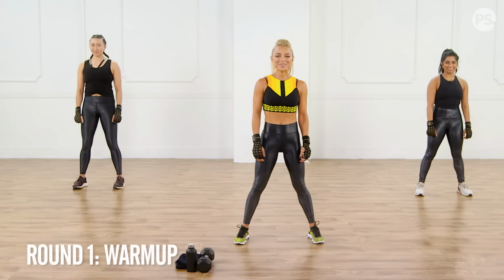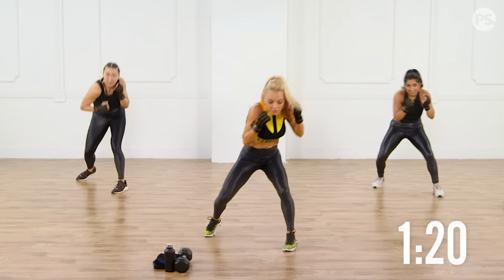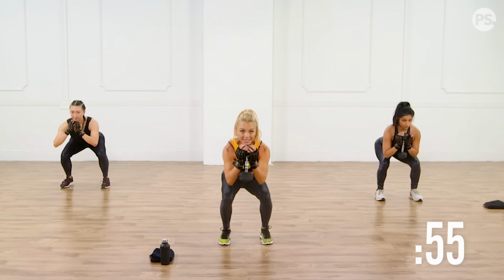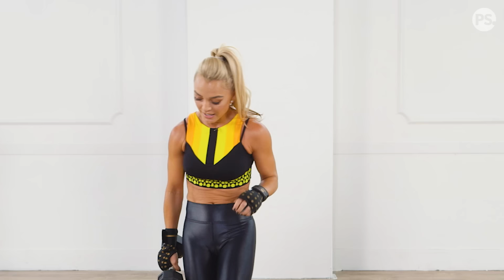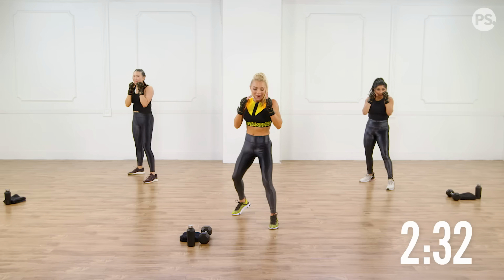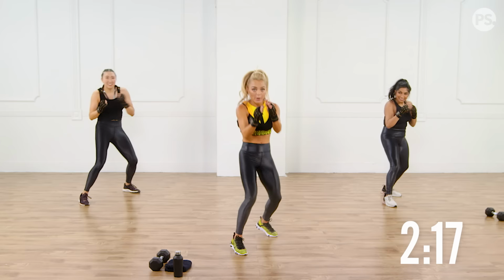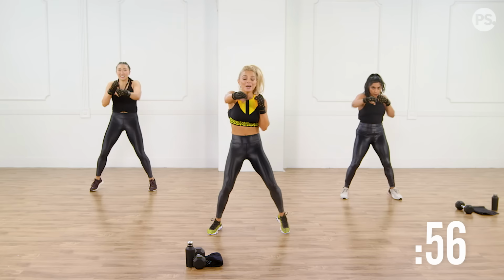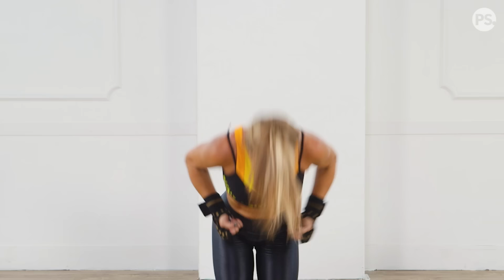40-Minute Boxing & Kickboxing Workout With Christa DiPaolo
Creator of Boxing & Bubbles Christa DiPaolo is back with her signature class, Sweat Box. Get ready for 40 minutes that combines nonstop boxing, kickboxing, and toning during this full-body workout. Christa's encouraging and realistic take on life and fitness will make you feel like you're working out with your most supportive best friend — a best friend who happens to know how to whip you into shape! Find more than 100 more workouts with Christa on her Boxing & Bubbles subscription: